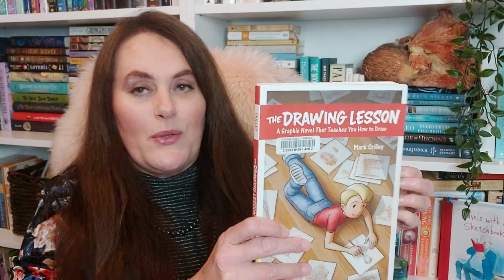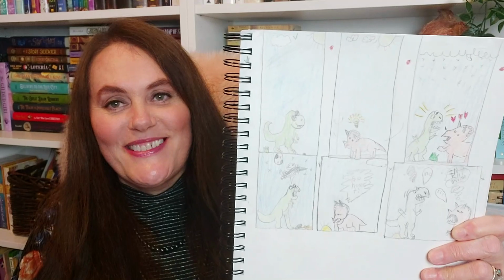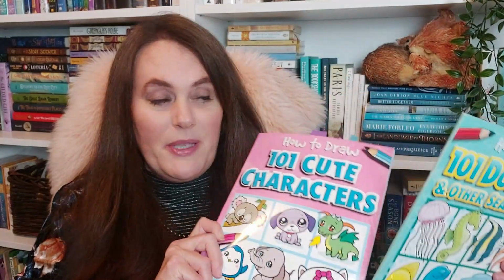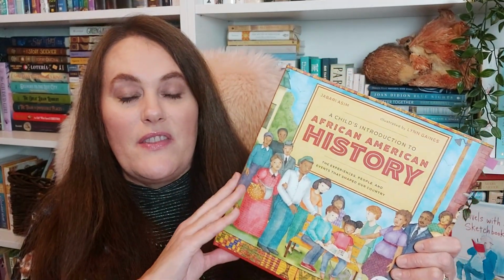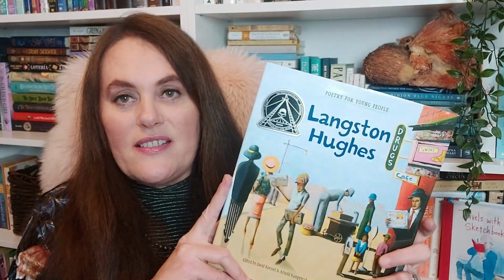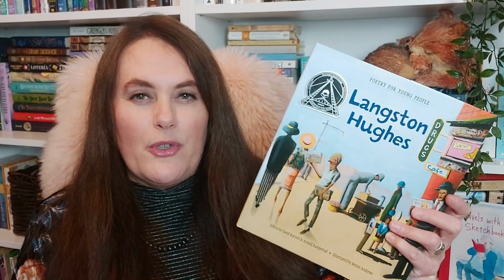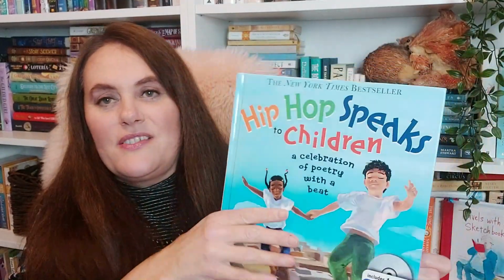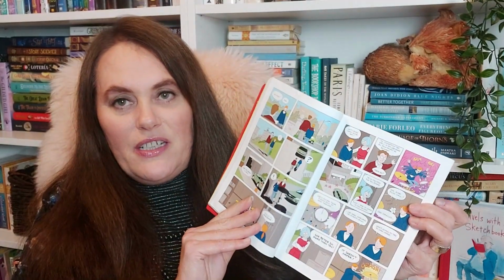Homeschool Resources - Comic Art / Black History / Beatles Music Study - Feb 2023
Sharing some creative, beautiful and fun resources.

- TIMESTAMPS -
00:00 Intro
00:43 Kids Making Comics, Comic Art for Kids
05:39 Black History Month, Black Poetry
16:45 The Beatles, Music Study

🎥See more videos like this:
1. Everything I Bought for Homeschool Year
2. Comparing 3 Harry Potter Curriculum | Harry Potter School
4. Homeschool Update with TONS of Homeschool Resources
5. Homeschool Resources I Wish I Knew About Sooner
6. Top 3 Favorite Curriculums | 1 Least Favorite

- OUR HOMESCHOOL LIFE -

We definitely have an eclectic homeschool style.

There are so many wonderful resources available for homeschoolers it is hard to fit them all in! I love to mix up our days with classical educational materials and beautiful Charlotte Mason / Waldorf inspired resources.

We love unit studies because it allows us to use many different amazing resources! Filling our homeschool life with beauty, literature, mythology, and inspiring stories is the best.

Having fun and learning in this atmosphere hopefully inspires my daughter to live a life filled with curiosity, whimsy and as many books as she can read

3. HOMESCHOOL HAULS | EDUCATIONAL RESOURCES
4. MIDDLE GRADE BOOKS: Series & Stand Alone